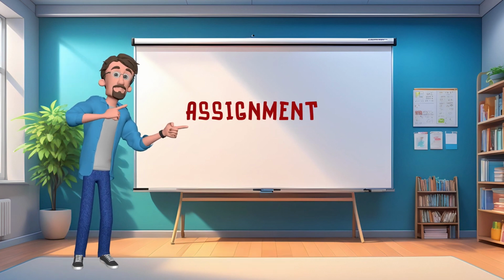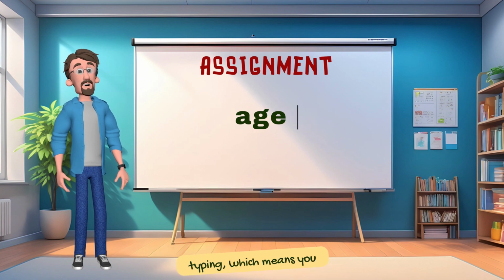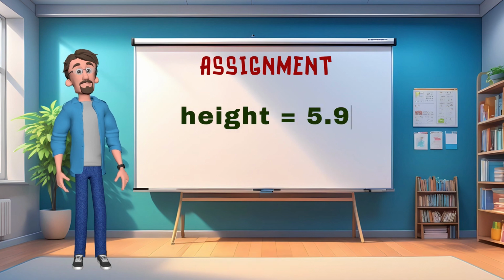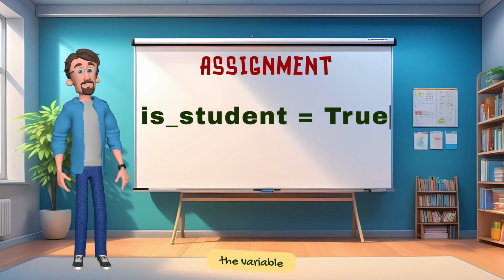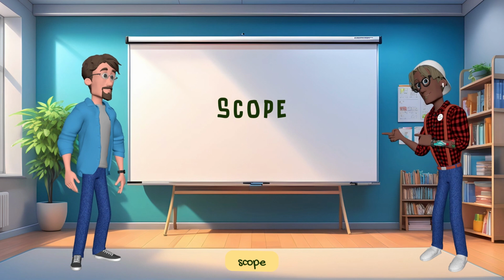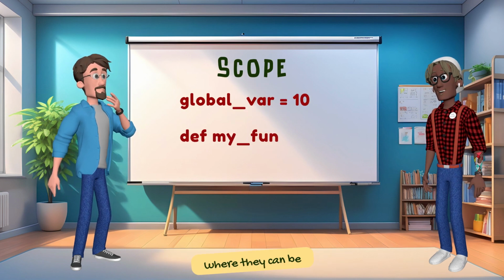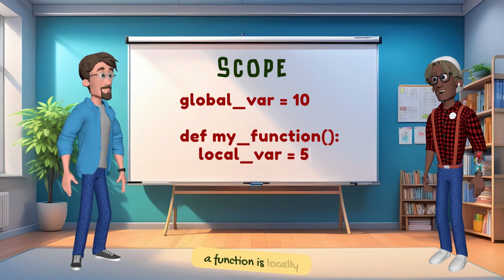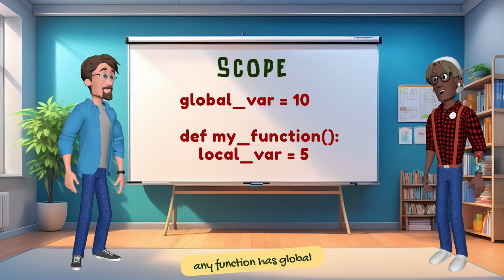Variables in Python: Short Summary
In this video on Python programming, we delve into the fundamentals of variables. Whether you're a beginner or looking to enhance your Python skills, this video covers everything you need to know about mastering variables in Python. Learn how to declare, assign values, and manipulate variables effectively. Gain deeper insights into variable scope, local vs. global variables, and best practices for naming variables. With our short summary, you'll also discover essential tips and tricks to optimize your variable usage and improve the efficiency of your Python code. Don't miss this opportunity to become a Python pro – watch now!